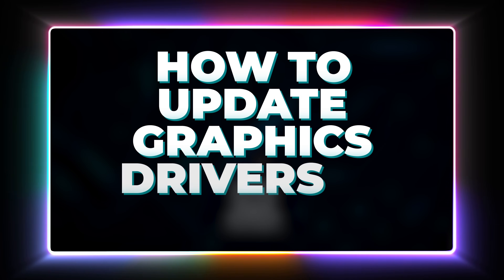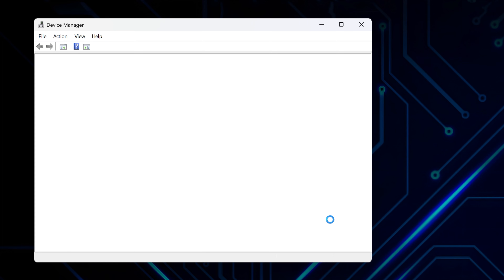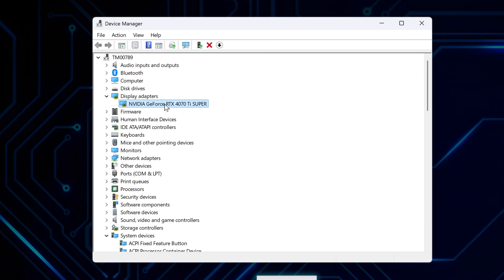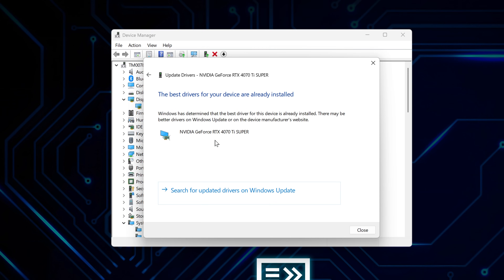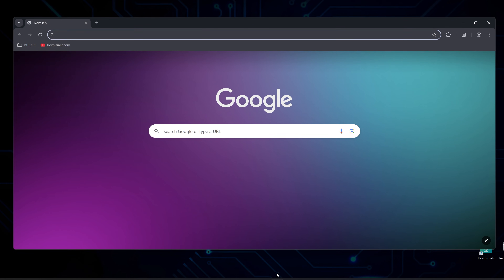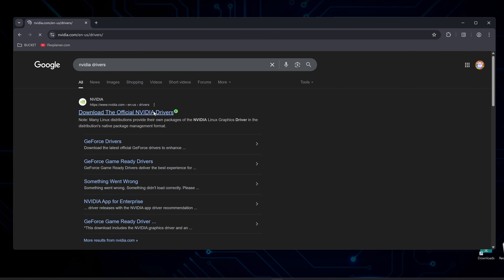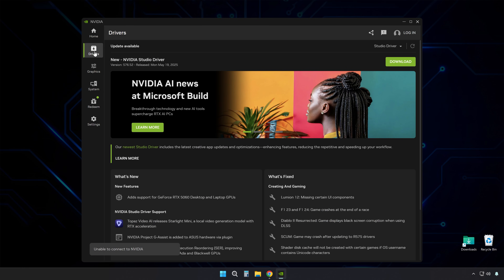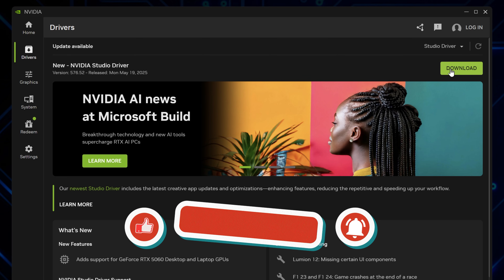How To Update Graphics Driver In Windows 11 and 10 (Step-by-Step)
⚡ This is how to update graphics drivers in Windows 11 and 10—quickly and correctly for better performance.

Keeping your GPU drivers updated is key to unlocking performance boosts, fixing bugs, and ensuring compatibility with the latest games and software. In this guide, I’ll walk you through two reliable ways to update your display drivers—using built-in Windows tools and going directly to Nvidia or AMD’s websites.

✅ Learn how to update your GPU driver through Device Manager
✅ Understand when Windows Update may not give you the latest driver
✅ Discover how to get official driver updates from Nvidia or AMD
✅ Step-by-step use of GeForce Experience to install the latest GPU drivers
✅ Tips to ensure your graphics card stays current and performs at its best

🎥 Sections:
0:00 Update Drivers via Device Manager
0:40 Check Manufacturer’s Website
0:52 Use GeForce Experience to Install Updates